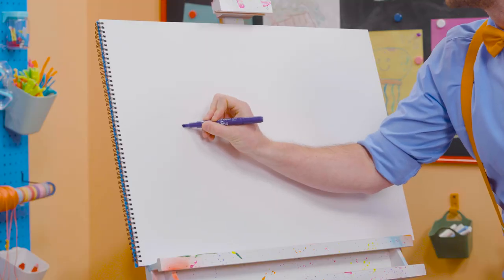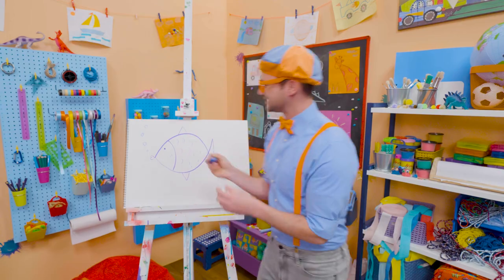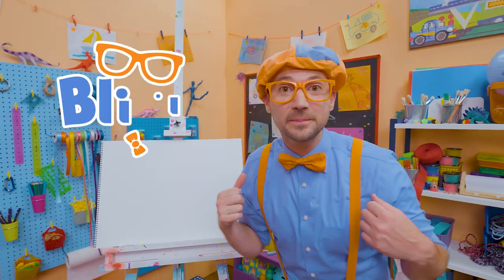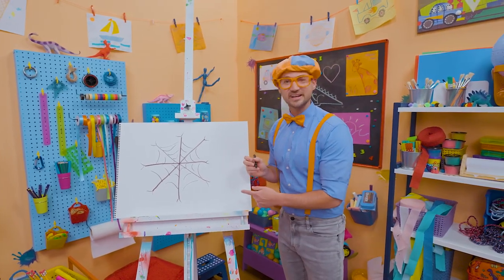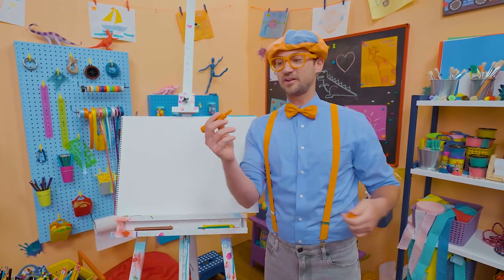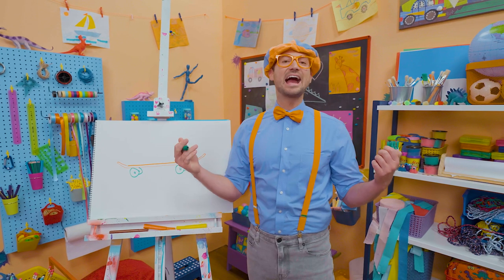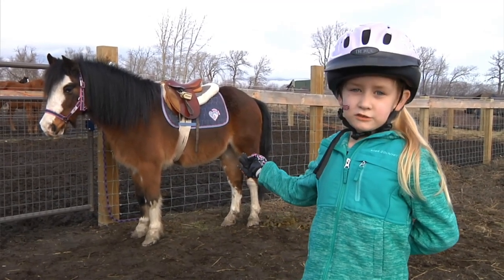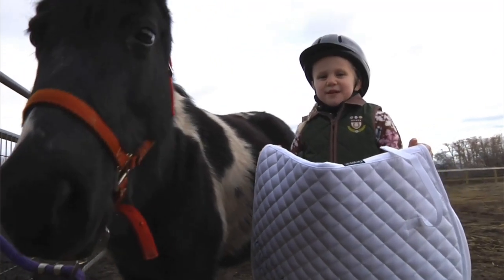How To Draw A Fish | BLIPPI | Moonbug Kids - Art for Kids 🖌️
00:00 Intro
00:05 How To Draw A Fish
01:42 How To Draw A Spider Web
03:12 How To Draw A Skateboard
04:47 Learn About Horses
12:38 Learn Colors with the Blippi Ball Pit
19:40 How To Draw A Horse
21:15 Learn about Backhoes V1